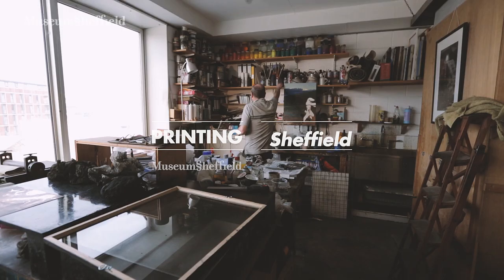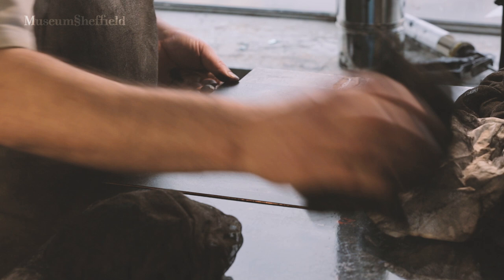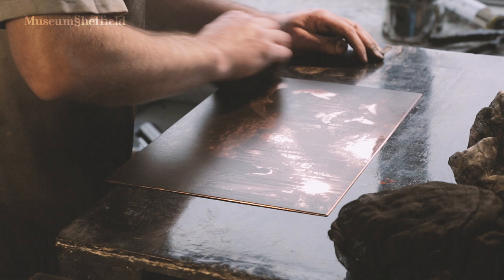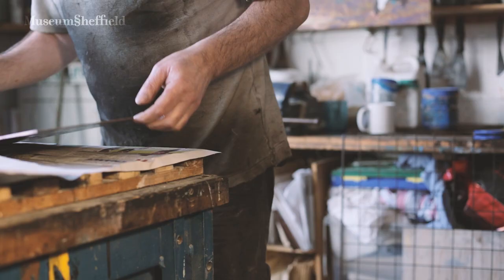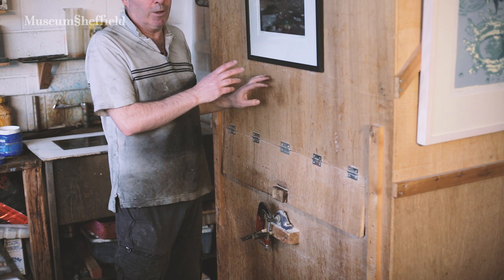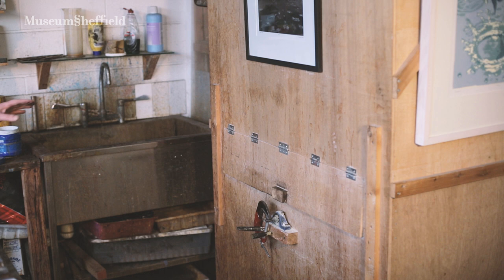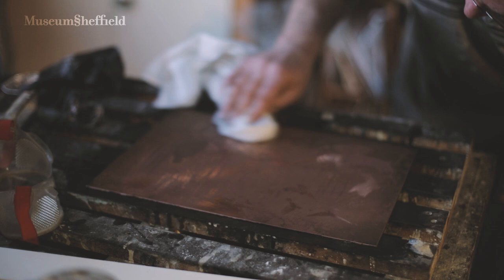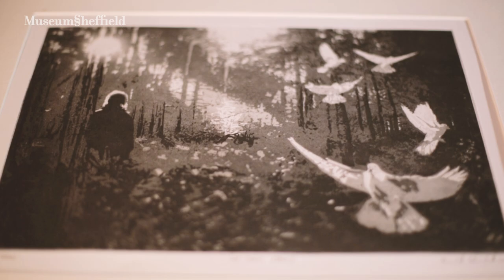Neil Woodall - Printing Sheffield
Artist Neil Woodall takes us through the intaglio printing process, creating a new work  which can be seen in the Millennium Gallery exhibition, Printing Sheffield. The exhibition showcases work by a host of hugely talented printmakers working in the city today.

Printing Sheffield
Saturday 25 January - Sunday 15 June 2014
Millennium Gallery